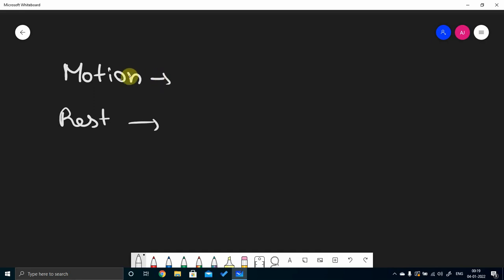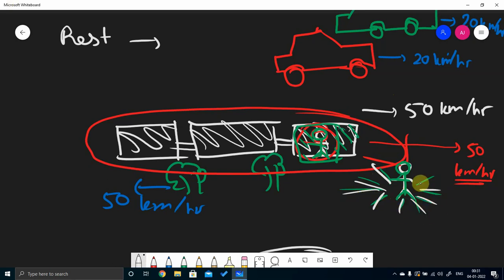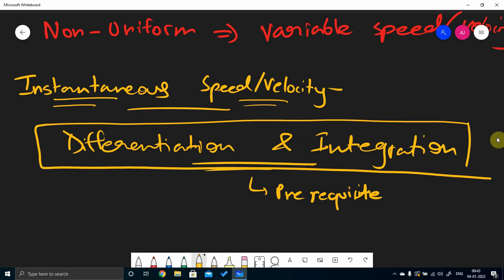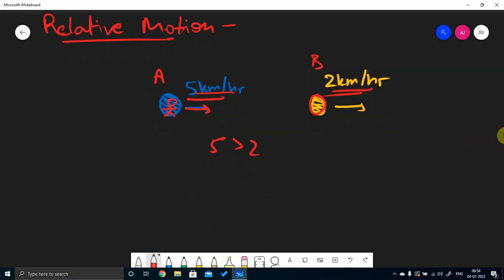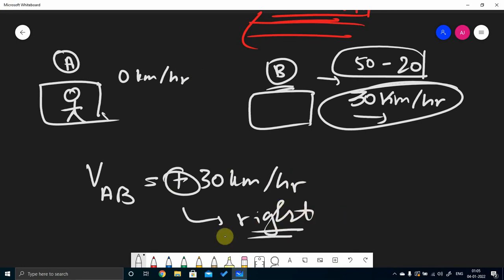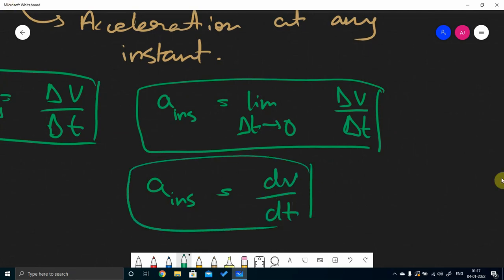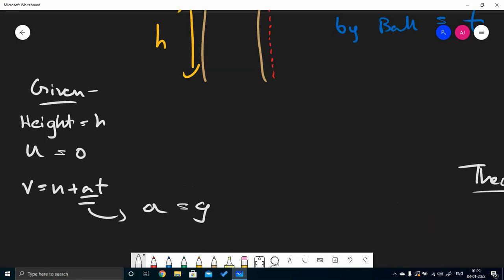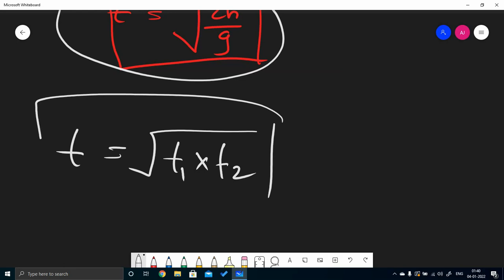Kinematics 1D | In Depth | The Right Way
In this video I have taught the concepts of kinematics in 1 - Dimension. The upcoming video will be about 2D kinematics which is completely based on the concepts taught in this video. Make sure you guys watch this video before moving on to the next one.